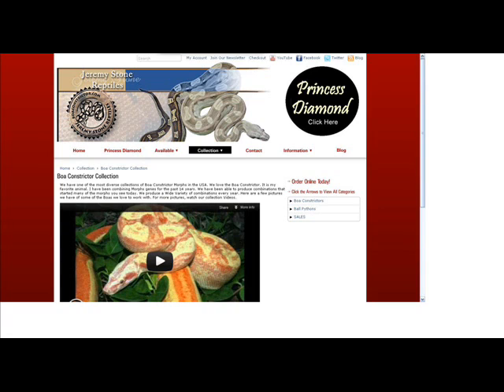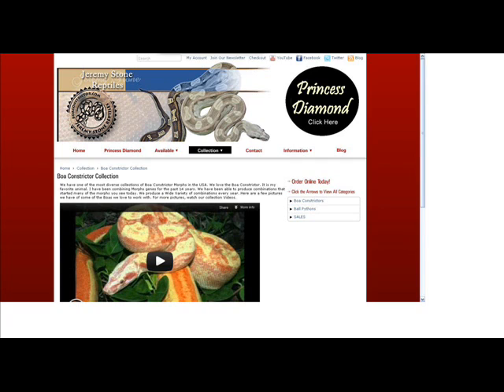Giant white snake eats interpol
This weeks featured "Breeder of the Week" is Jeremy Stone from Jeremy Stone Reptiles, That is right this is for all you Boa Freaks out there.  Were talking Motley and Princess Diomand projects, both are definitely game changers in the Boa Market.. Listen in as we pick Jeremy's head on multiple issues related to the Boa Constictor!!!  Make sure to check out also be sure to download the whole episode on iTunes or listen on our webpge